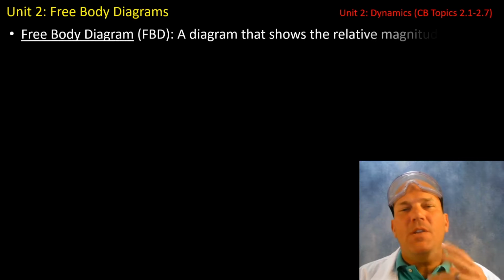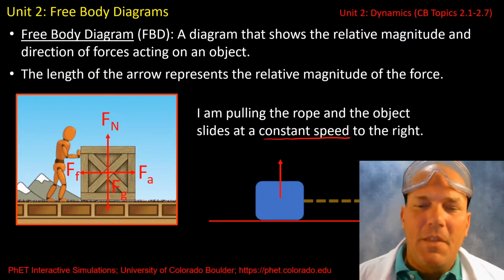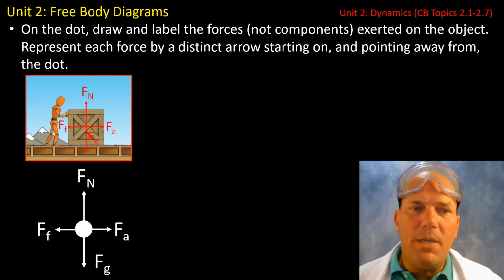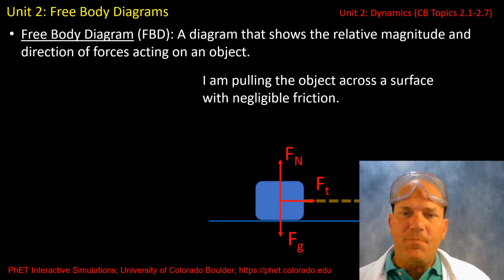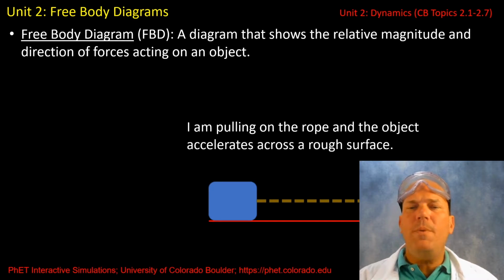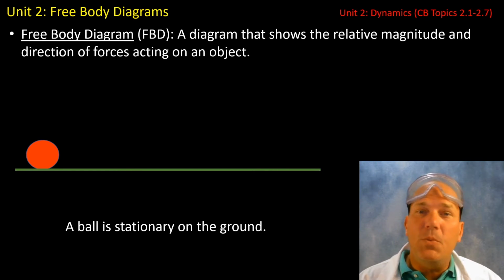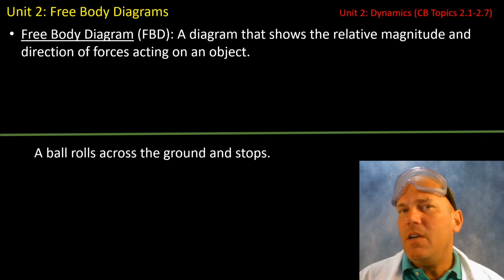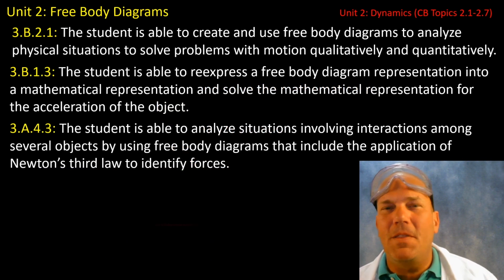Free Body Diagrams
In this video, Mr. Pedersen teaches students all about free body diagrams. He explains several examples involving numerous forces.